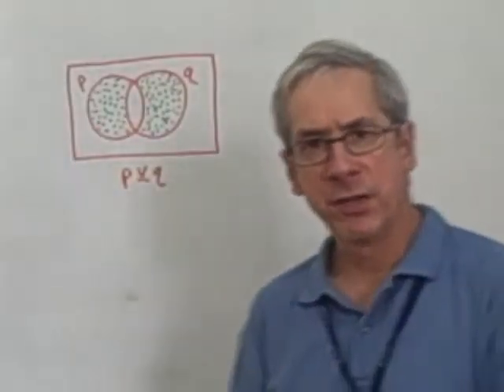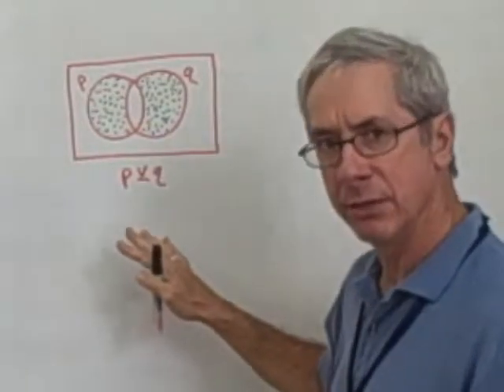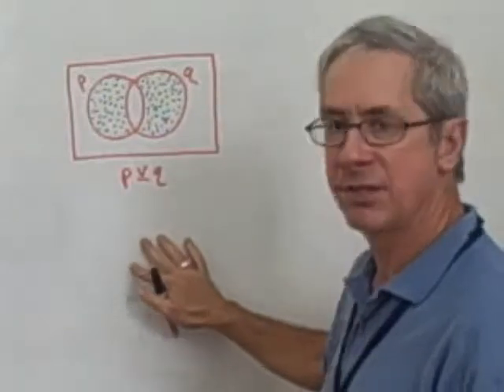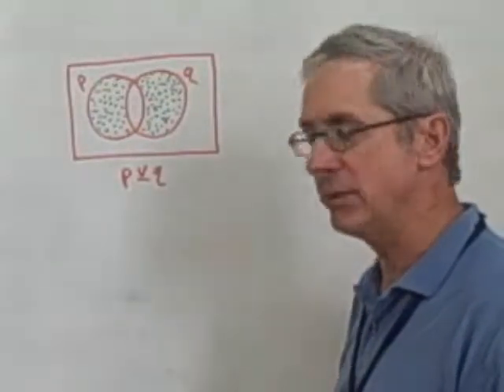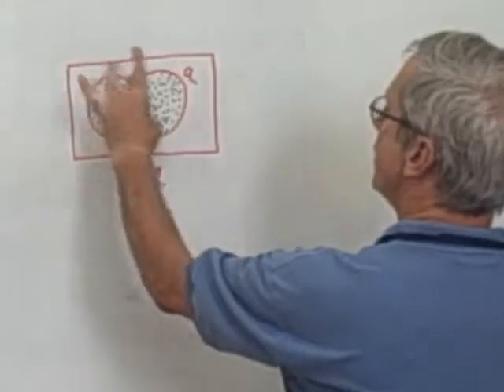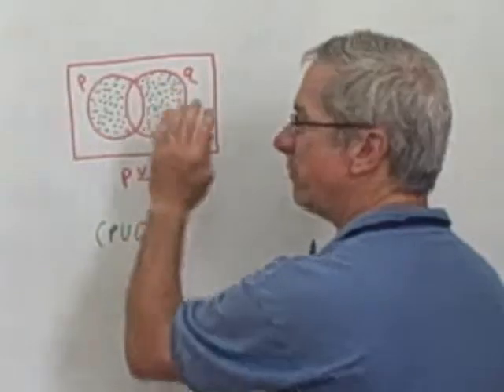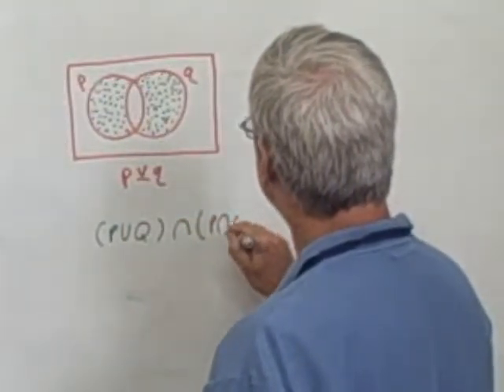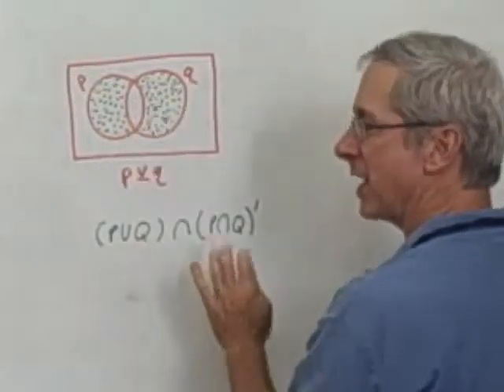SL: Exclusive "OR" Venn Diagram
The text shows the Venn diagram for "symmetric difference," but does not give a description of it in set terms.  Here, I fill this much-needed gap.